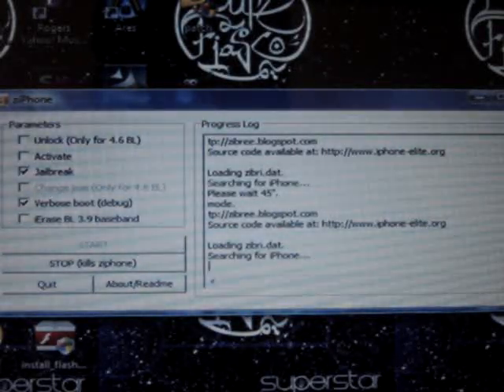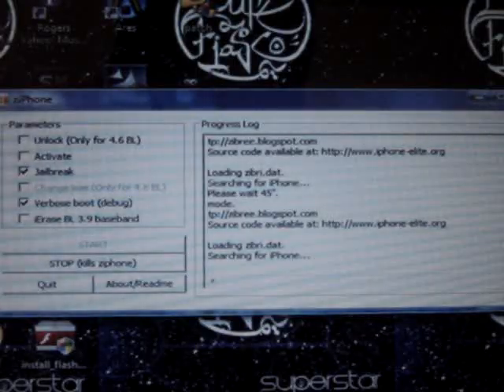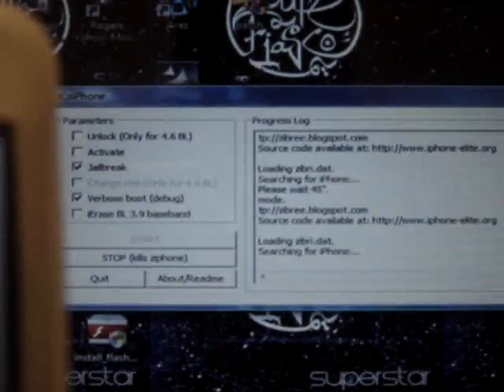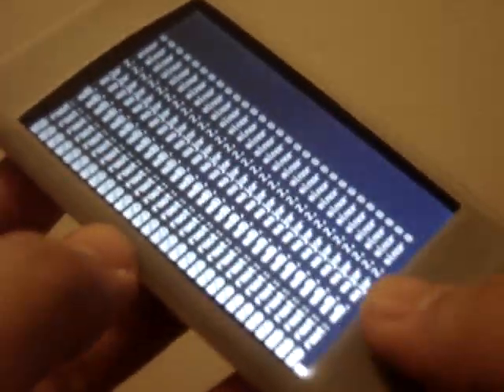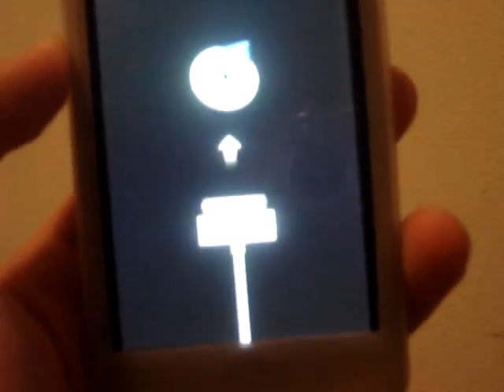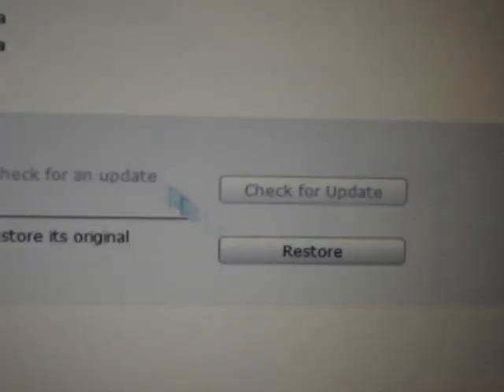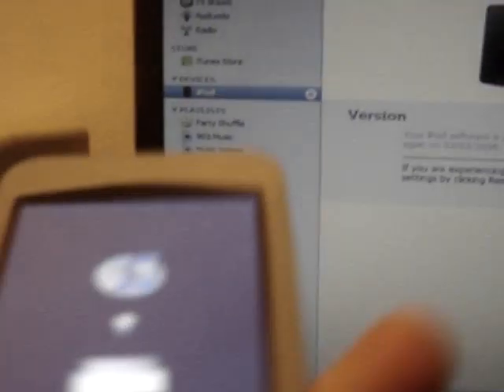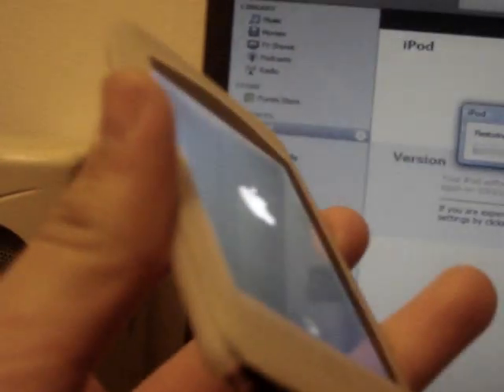Restore when BSD root error happens on itouch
How to get rid of your bsd root 1,minor 2 error on itouch or iphone. Bassically you can fix any problem you have.